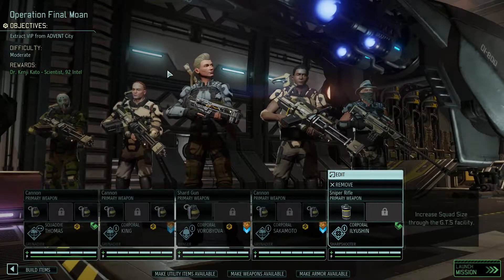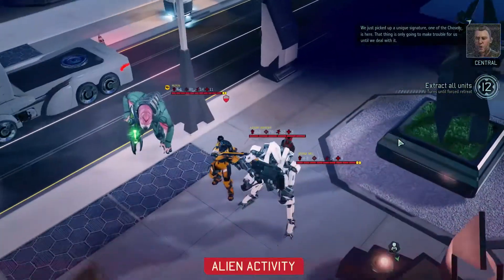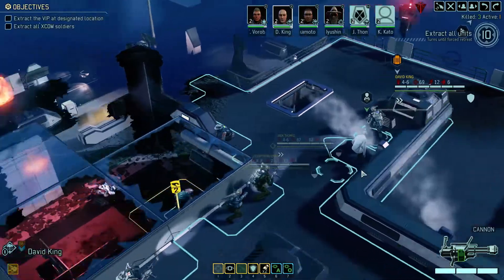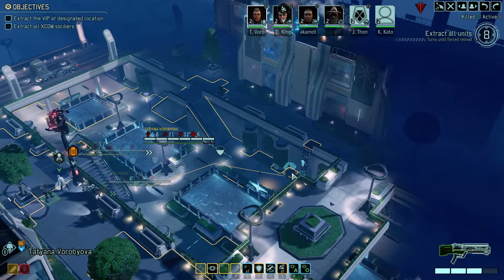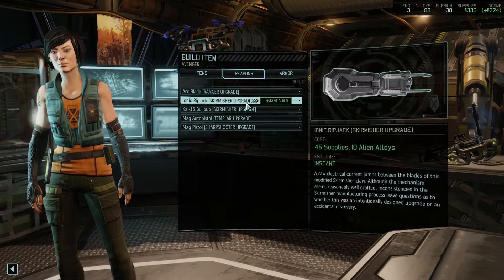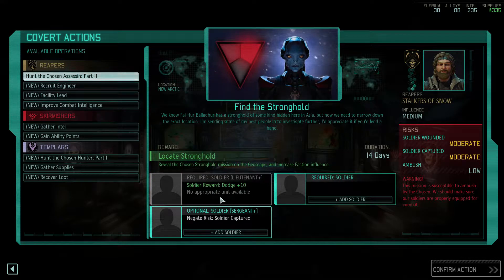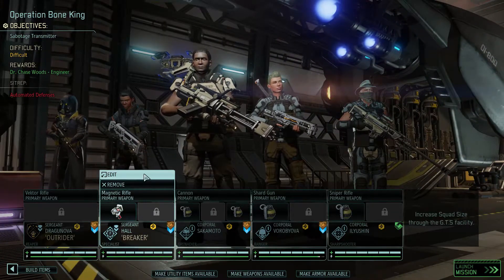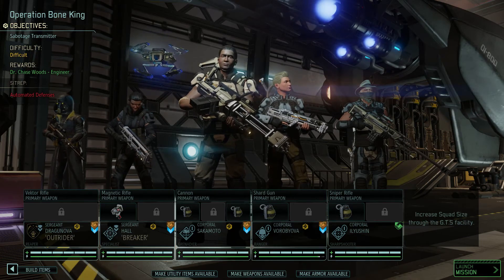Xcom2 War of The Chosen - EP14 - Wrong Team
Computer SPEC
CPU-Intel I7-6700K
MB-MSI z170a gaming m3
Display-GALAX GeForce GTX 970 EXOC Black Edition
Ram-Kingston HyperX® FURY DDR4 8G*2
Storage-Plextor M6V SSD